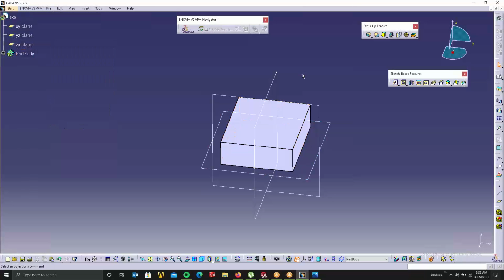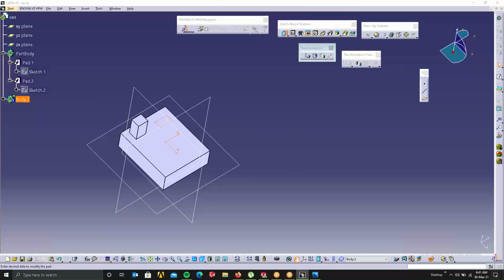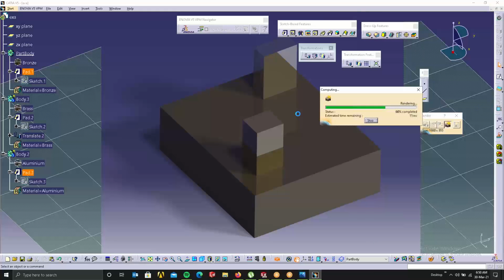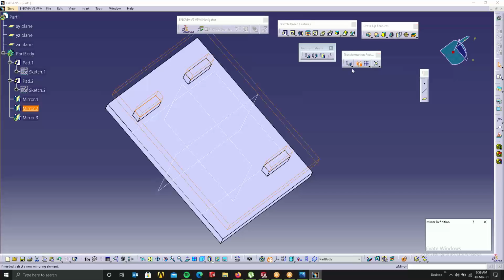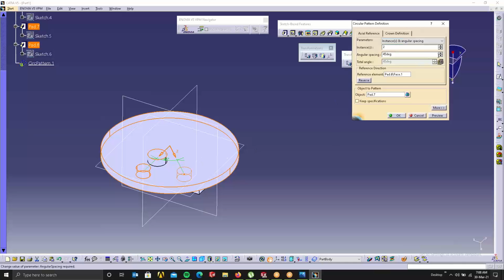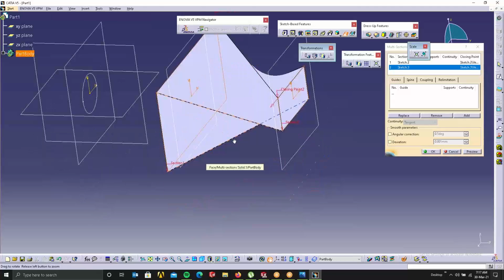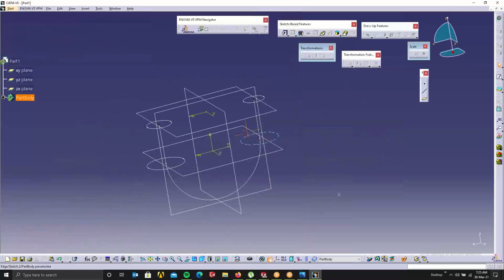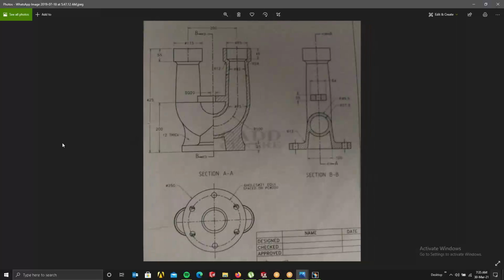CATIA CLASS 15